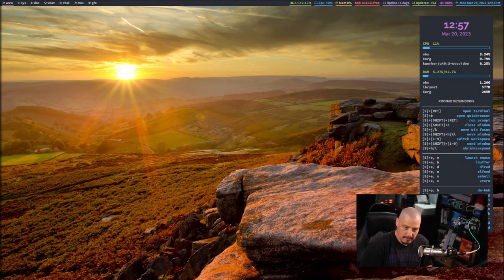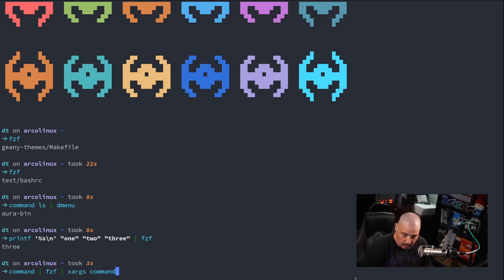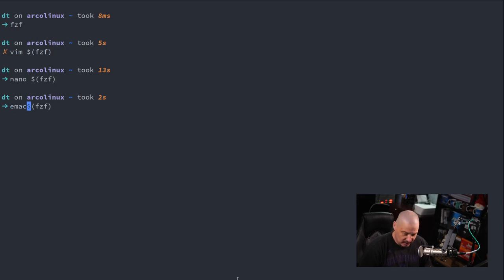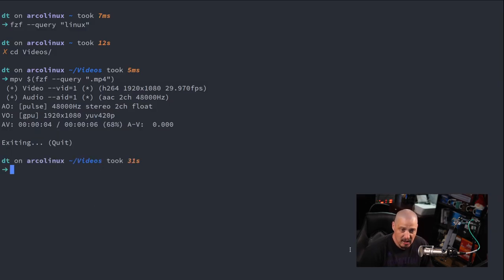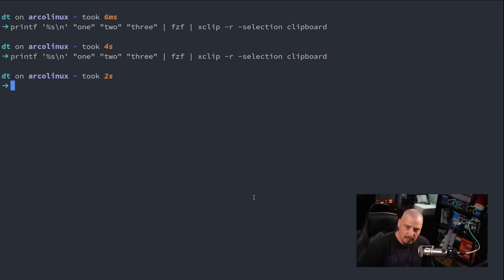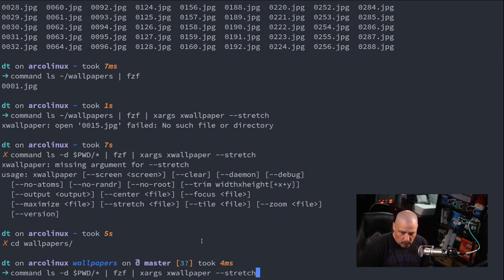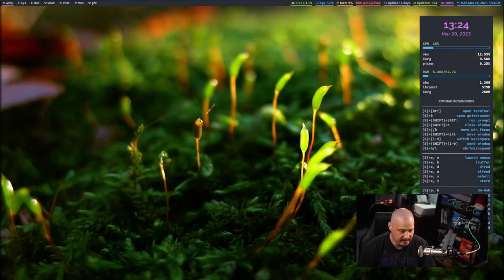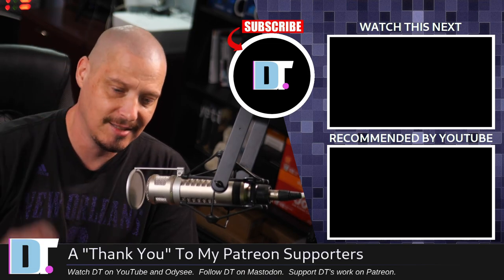The Amazing Interactive Command Line Fuzzy Finder (fzf)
Have you heard of the command line tool 'fzf', aka. the Fuzzy Finder.  It's an interactive Unix filter for command-line that can be used with any list.  It's similar in concept to graphical tools like 'dmenu' or 'rofi' except 'fzf' is a CLI tool.

💰 Bitcoin: 1Mp6ebz5bNcjNFW7XWHVht36SkiLoxPKoX
🐶 Dogecoin: D5fpRD1JRoBFPDXSBocRTp8W9uKzfwLFAu
📕 LBC: bMfA2c3zmcLxPCpyPcrykLvMhZ7A5mQuhJ